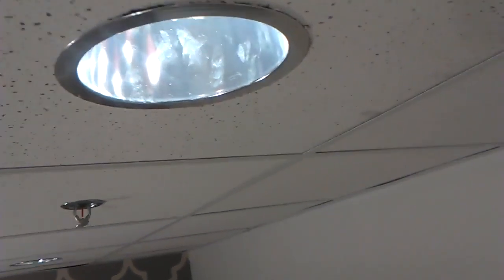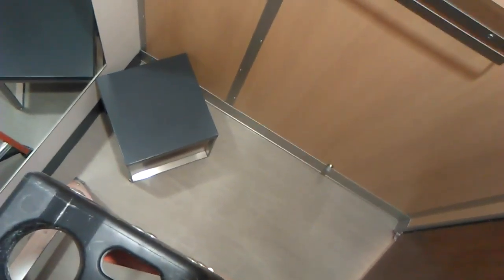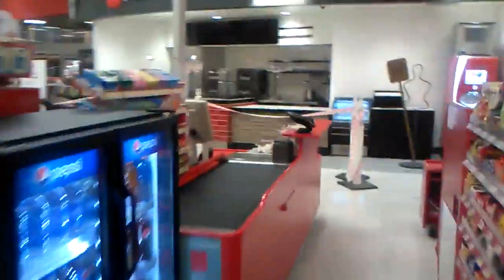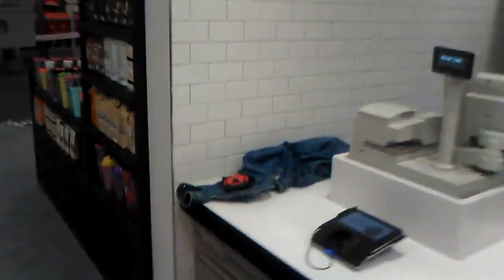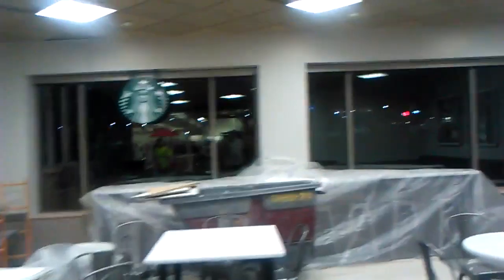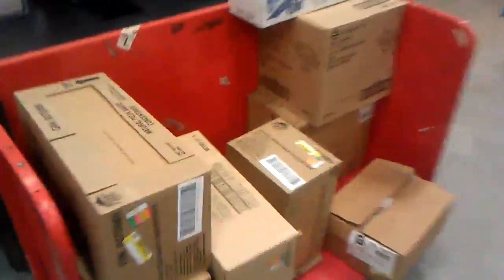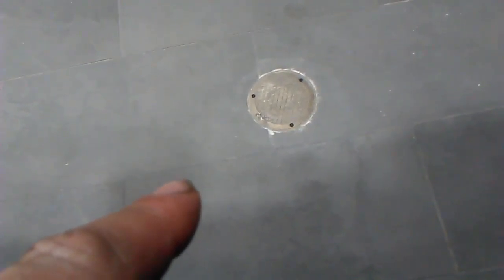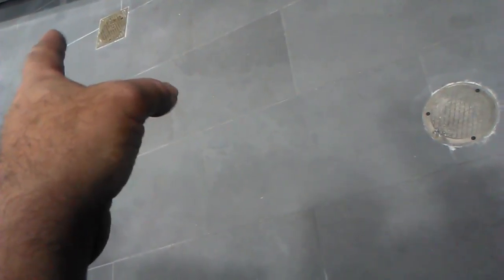Dirty lights/ expensive cups